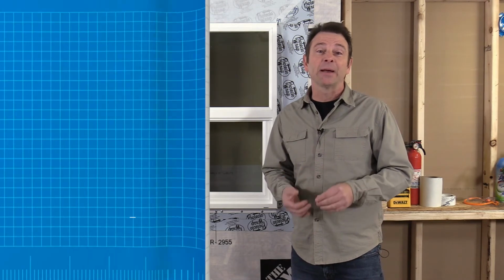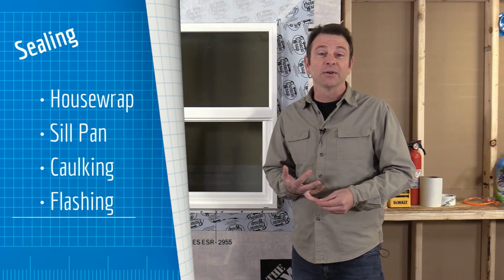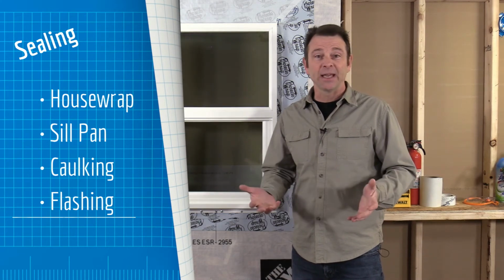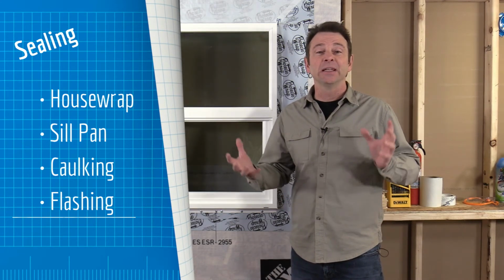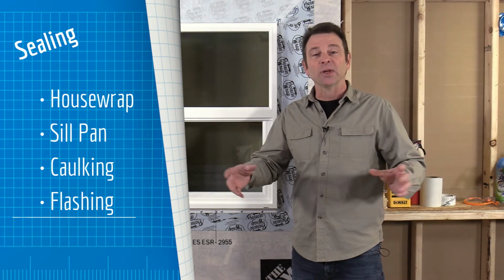Window Install Review for the Construction Manager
Welcome to the TradeSkillsU.com window series:  This video is an add-on to the window series and is geared for the construction manager.   Other videos in this windows lesson series include a full installation video, the tools and materials needed for installation, and a trip to a window company partner of ours.

If you want to learn more - please consider enrolling in one of our FREE courses at TradeSkillsU.com, our learning portal designed to support trades education.   The course is free and you can also earn digital credentials upon completion.   Check it out and learn like the pros